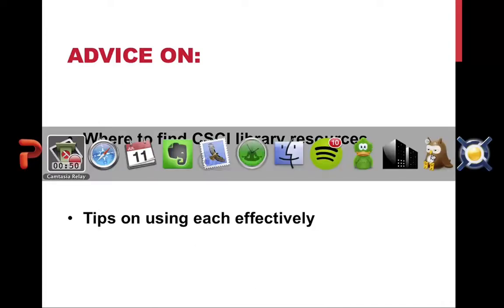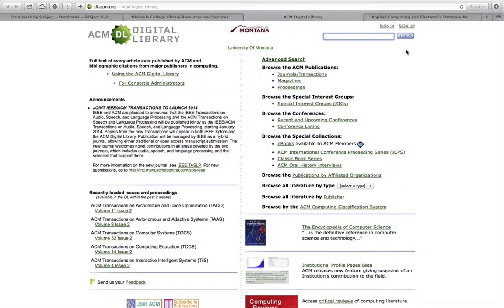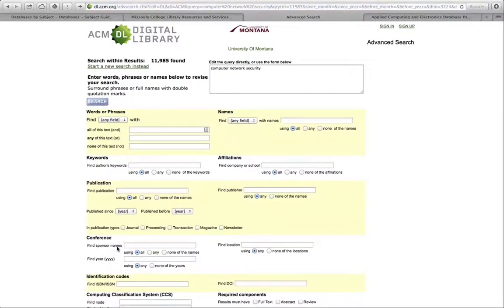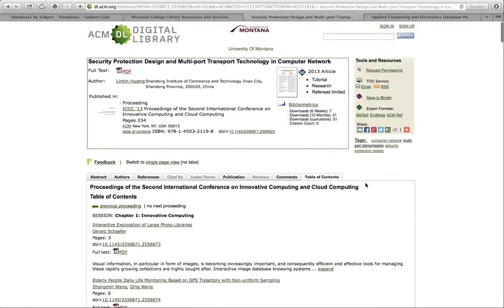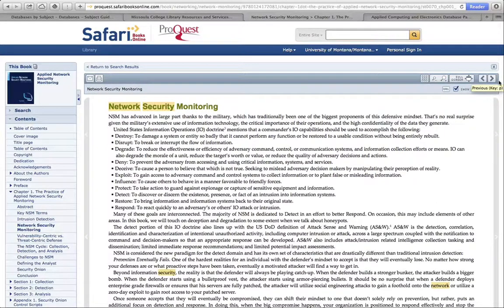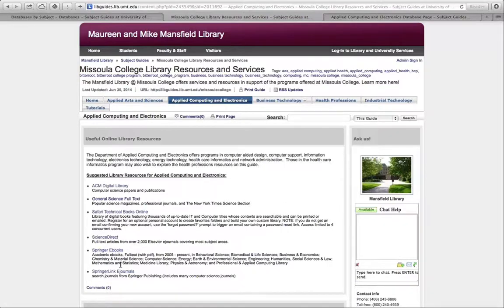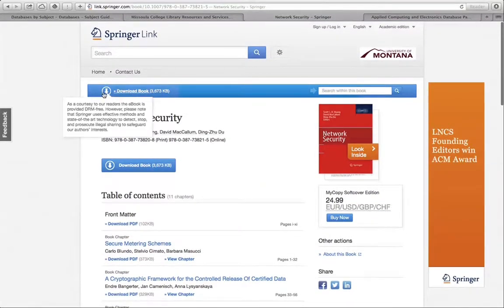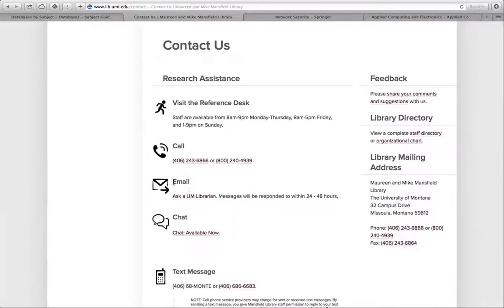CSCI 105 Library Resources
Learn what library resources are available to assist with your assignments for CSCI105 Computer Fluency at Missoula College